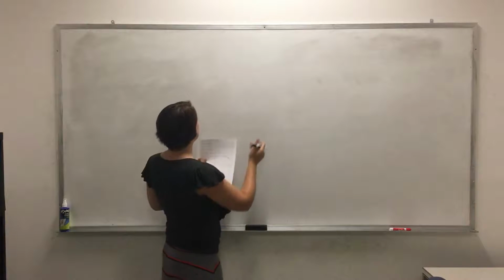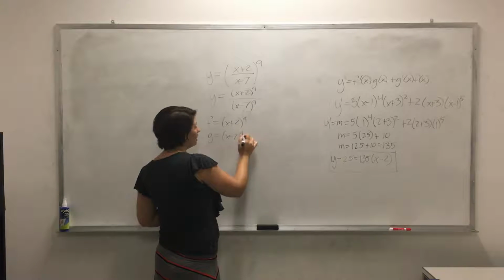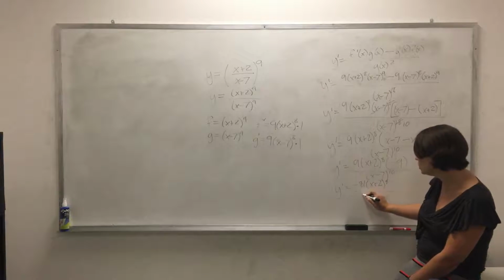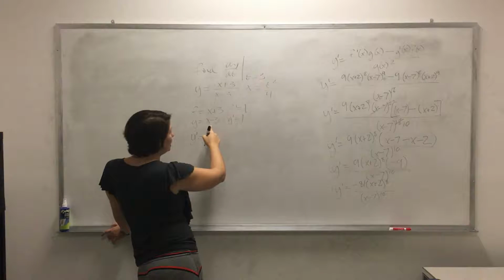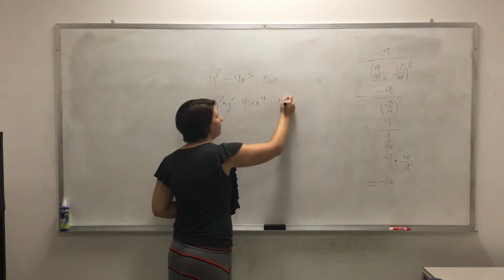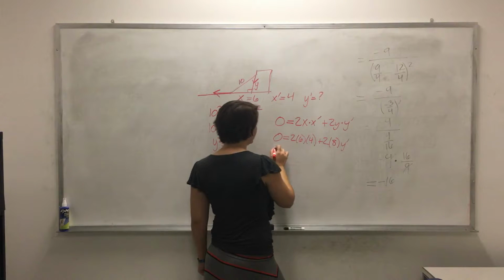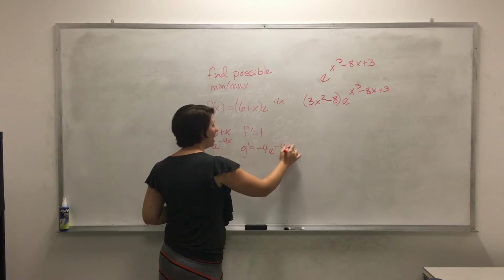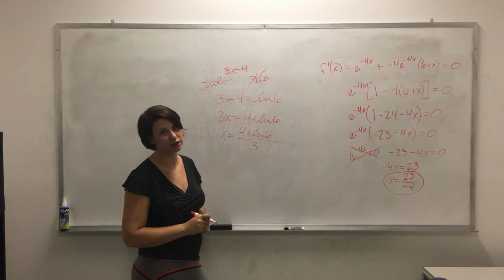Test 3 Review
Review on material from chapters 3 and 4 up to section 4.4